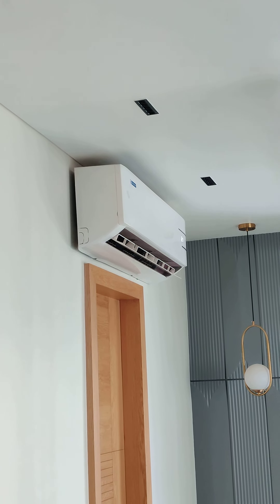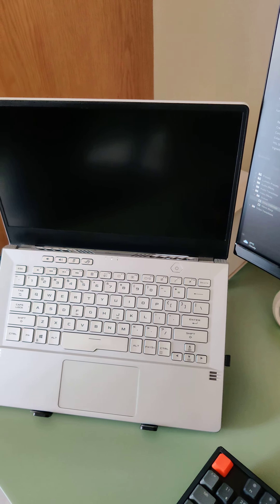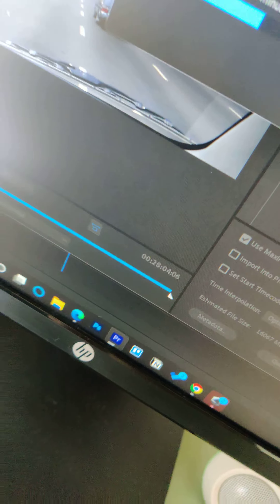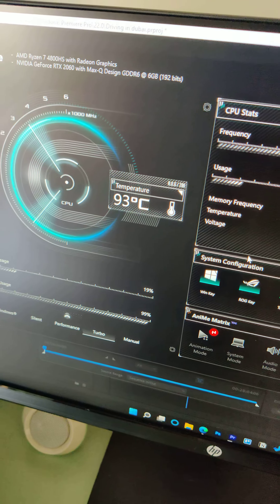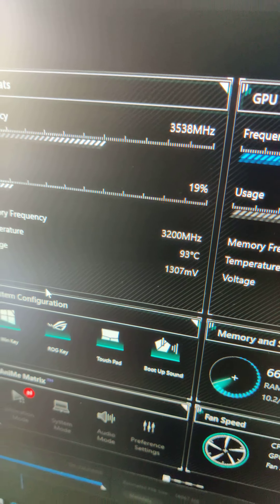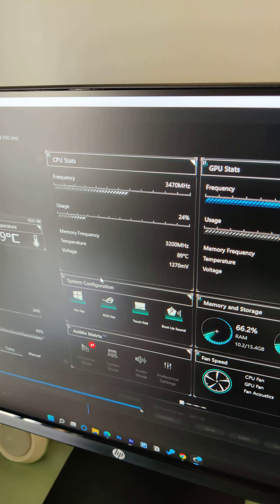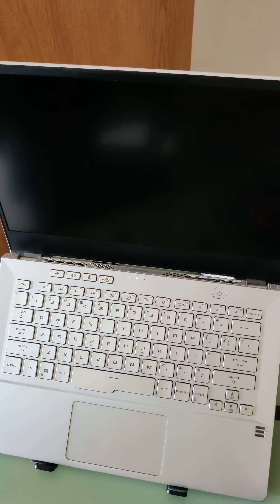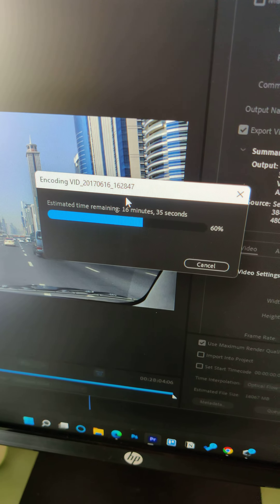Asus ROG Zephyrus G14 Video Rendering Temps [30 Min 4K Heavily Edited Video]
The Asus ROG Zephyrus G14 due to its small chassis gets pretty hot when editing and rendering videos but it does not stutter and stays smooth throughout.

In this video, I have shown CPU and GPU temperatures when rendering a heavily edited 4K video at 21 degree celcius ambient temperature.